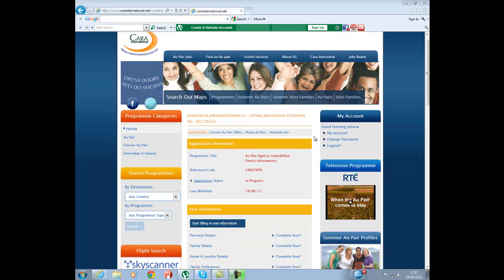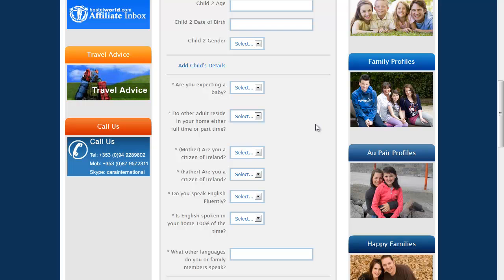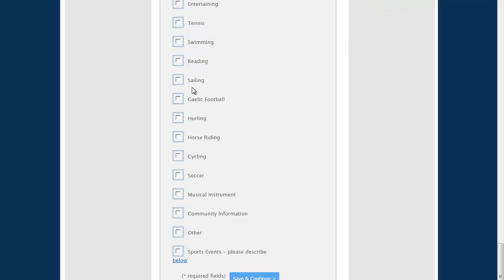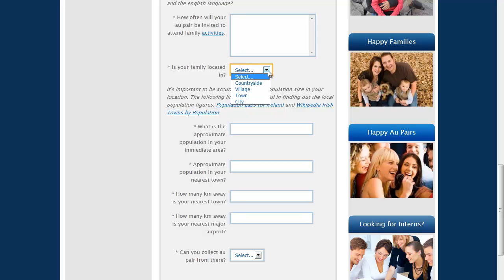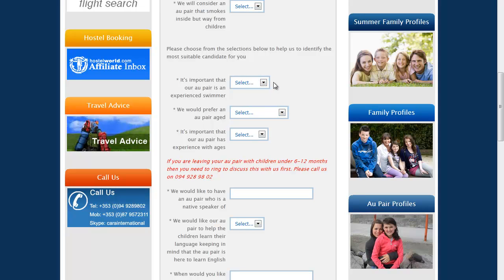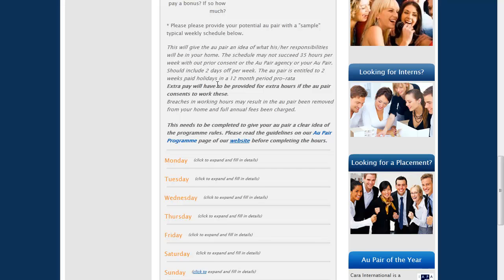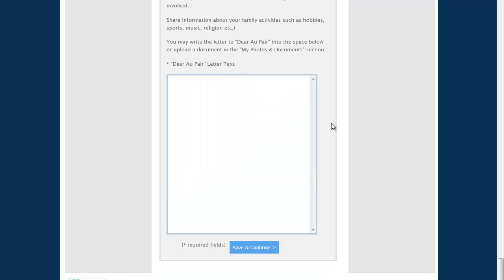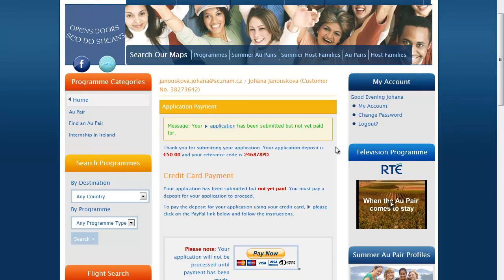How to fill the host family application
This is a video tutorial about filling the host family online application on carainternational.net Before starting filling you need to be registered and apply for the program (other video). Hope this will help you go through the application without problems. Cara international staff